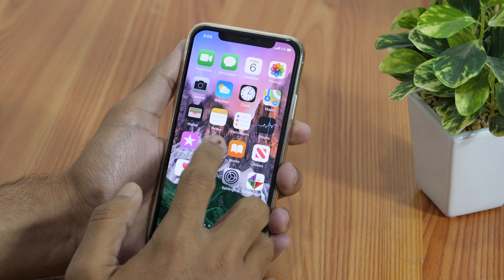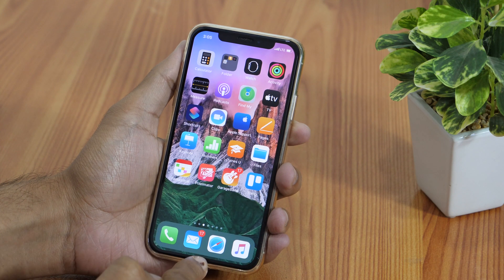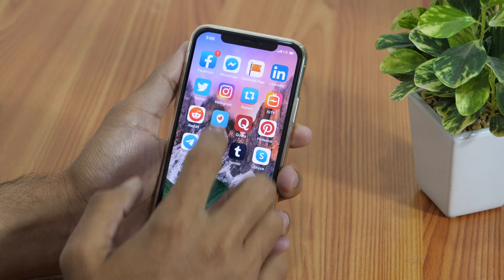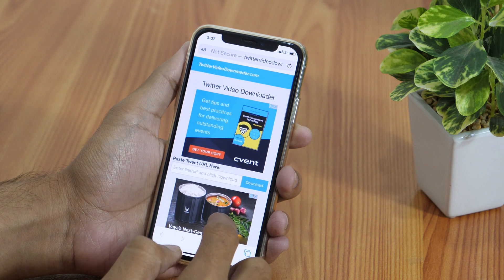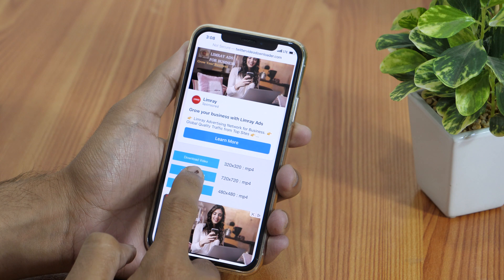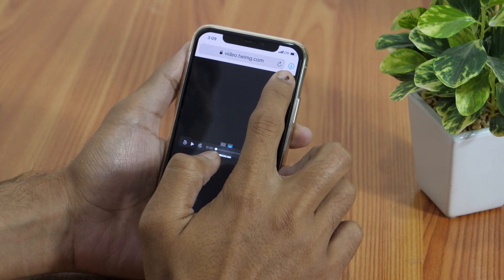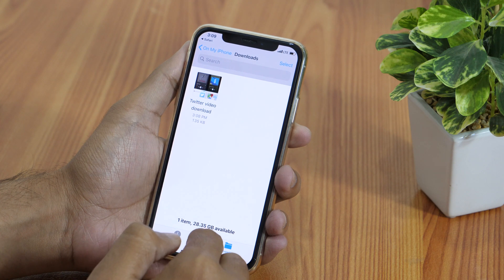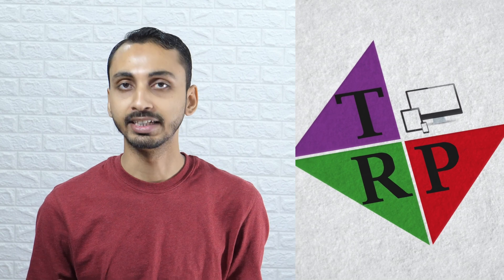Download Twitter Videos on iPhone Camera Roll - Download Videos from Twitter 😱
Want to Download Twitter Videos on iPhone Camera Roll? Learn How to Download Videos from Twitter for Free. Here is Step by Step Guide to Download Videos from Twitter without any third-party apps.

If you are wondering how to download Twitter videos to iPhone and save it to the iPhone camera roll, then you don't need to worry as you no longer need third-party apps like Documents for downloading Twitter videos.

I have already shown How to Download Twitter Videos on iPhone?

But many of you were complaining that after Documents apps pushed an update, it's no longer possible to download Twitter videos on iPhone. However, that's not true. Although navigations and UI have been changed, you can still download videos from Twitter and save them to the iPhone camera roll.

In fact, after iOS 13, it has become much easier to download Twitter videos on any iPhone. Because in order to download videos from Twitter, all you need is:
1) Safari Browser
2) Files App

Simply visit TwitterVideoDownloader.com and paste the tweet URL of the Twitter video that you want to download from Twitter. Then tap the "Download Video" button and the Twitter video will be downloaded to your iPhone.

However, in order to save this downloaded Twitter video to your iPhone camera roll, there is a little trick. You need to watch this video entirely to learn that little hack to save Twitter videos to iPhone camera roll.

But before you download any videos from Twitter to your iPhone, consider using a VPN so that you may protect your online privacy.

If you have any questions regarding this tutorial or need any help in downloading Twitter videos to the iPhone camera roll, let me know in the comments below and I’ll be happy to help.